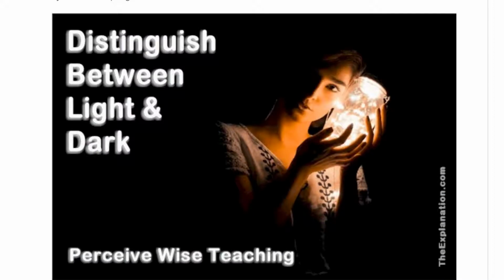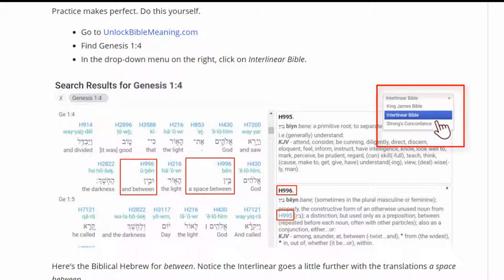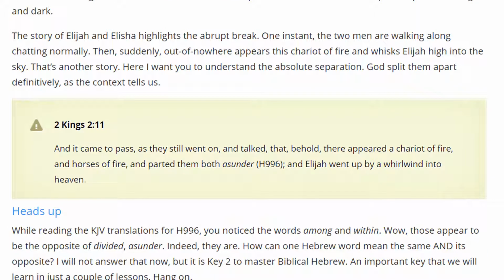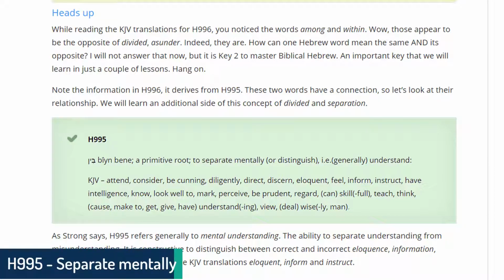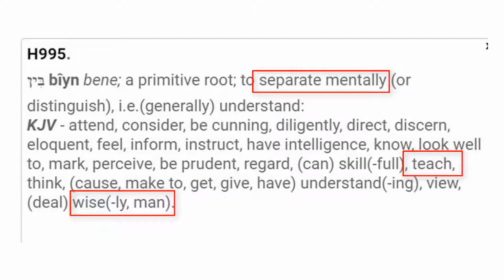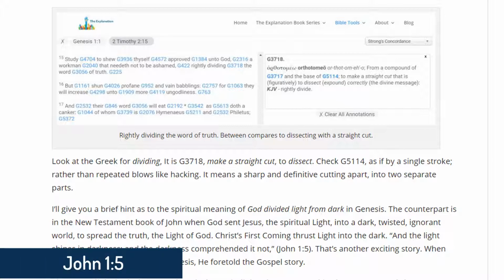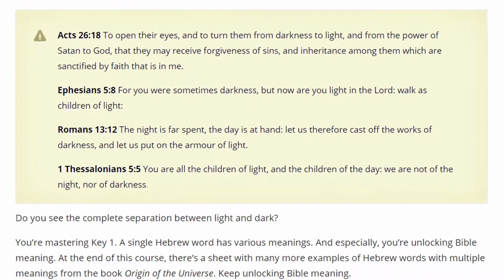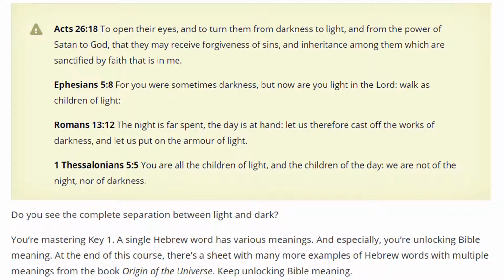Distinguish between Light and Darkness. Perceive Wise Teaching.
Dividing between Light and darkness, God’s first act on Day 1 of Creation includes deep spiritual meaning. In the book of John, God sent Jesus, the spiritual Light, into a dark, twisted, ignorant world, to spread the truth, the Light of God. “And the light shines in darkness; and the darkness comprehended it not.”

Learn how dividing light and darkness also refers to mental understanding. The ability to separate understanding from misunderstanding.

There’s no light in darkness and no darkness in light, there’s no God in the Serpent, and there’s no Serpent in God. There’s no tohu and bohu in God’s Creation, and there’s no Godly Creation in tohu and bohu.

The Explanation needs a solid base. That base goes back to the Bible and Biblical Hebrew. Translations help Bible comprehension, but only tell a superficial story. Biblical Hebrew reveals deeper understanding to Unlock Bible Meaning and affirms a much fuller picture of The Explanation.

Join the free course Unlock Bible Meaning with 7 Keys to Master Biblical Hebrew

0:00 - Intro
1:47 – Genesis 1:4 – Light from darkness
2:11 – Between - H996
2:53 – 2 Kings – Elijah & Elisha
3:53 – Opposed meanings for same Hebrew word
4:50 – H995 – Separate mentally
6:12 – 2 Timothy 2:15 Rightly dividing the Word of God
6:38 – Dividing – G3718 - Dissect
6:49 – A single stroke – G5114
7:22 – John 1:5 – Light shines in darkness
9:01 – Acts 26:18 – from darkness to light, from Satan to God
9:22 – Ephesians 5:8 were darkness, now you are light
9:38 – Romans 13:12 cast off dark works, put on armour of light
9:52 – 1 Thessalonians 5:5 children of light, not of darkness

Because of the nature of this channel we do not advertize. However, your contributions are welcome. See how you can help us both materially and by sharing our content.